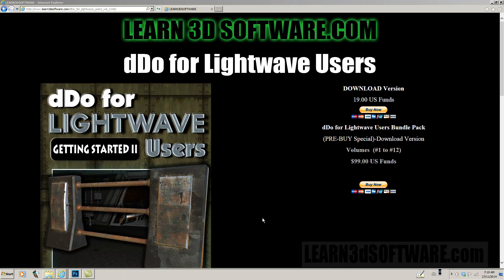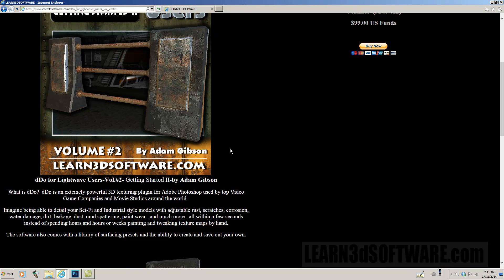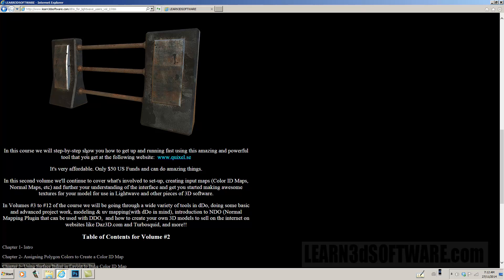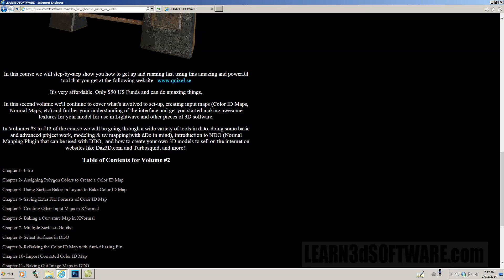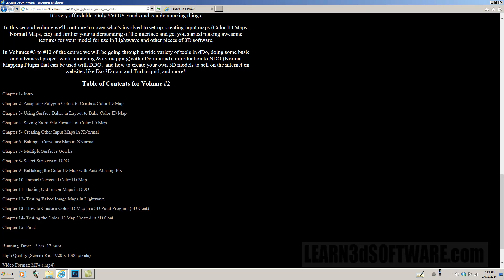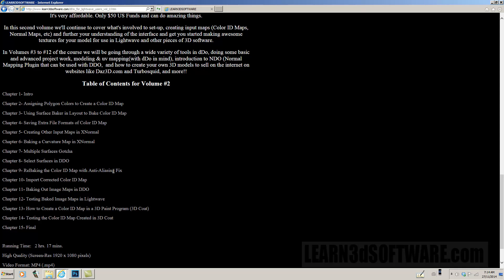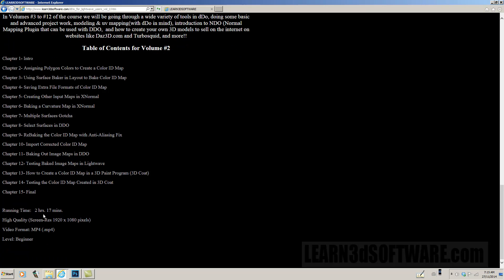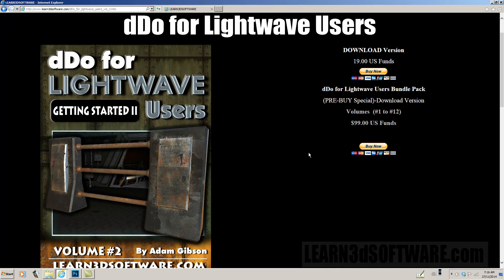DDO for Lightwave Users Volume 2- Tutorial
What is dDo?  dDo is an extemely powerful 3D texturing plugin for Adobe Photoshop used by top Video Game Companies and Movie Studios around the world.

Imagine being able to detail your Sci-Fi and Industrial style models with adjustable rust, scratches, corrosion, water damage, dirt, leakage, dust, mud spattering, paint wear...and much more...all within a few seconds instead of spending hours and hours or weeks painting and tweaking texture maps by hand.

The software also comes with a library of surfacing presets and the ability to create and save out your own.

In this course we will step-by-step show you how to get up and running fast using this amazing and powerful tool that you get at the following

It's very affordable. Only $50 US Funds and can do amazing things.

In this second volume we'll continue to cover what's involved to set-up, creating input maps (Color ID Maps, Normal Maps, etc) and further your understanding of the interface and get you started making awesome textures for your model for use in Lightwave and other pieces of 3D software.

In Volumes #3 to #12 of the course we will be going through a wide variety of tools in dDo, doing some basic and advanced project work, modeling & uv mapping(with dDo in mind), introduction to NDO (Normal Mapping Plugin that can be used with DDO,  and how to create your own 3D models to sell on the internet on websites like Daz3D.com and Turbosquid, and more!!

Table of Contents for Volume #2

Chapter 1- Intro

Chapter 2- Assigning Polygon Colors to Create a Color ID Map

Chapter 3- Using Surface Baker in Layout to Bake Color ID Map

Chapter 4- Saving Extra File Formats of Color ID Map

Chapter 5- Creating Other Input Maps in XNormal

Chapter 6- Baking a Curvature Map in XNormal

Chapter 7- Multiple Surfaces Gotcha

Chapter 8- Select Surfaces in DDO

Chapter 9- ReBaking the Color ID Map with Anti-Aliasing Fix

Chapter 10- Import Corrected Color ID Map

Chapter 11- Baking Out Image Maps in DDO

Chapter 12- Testing Baked Image Maps in Lightwave

Chapter 13- How to Create a Color ID Map in a 3D Paint Program (3D Coat)

Chapter 14- Testing the Color ID Map Created in 3D Coat

Chapter 15- Final

Running Time:   2 hrs. 17 mins.

High Quality (Screen-Res 1920 x 1080 pixels)

Video Format: MP4 (.mp4)

Level: Beginner